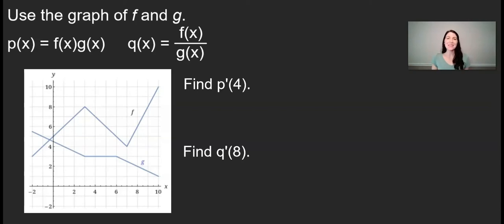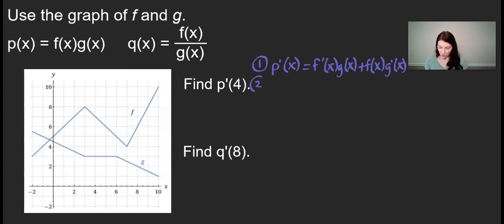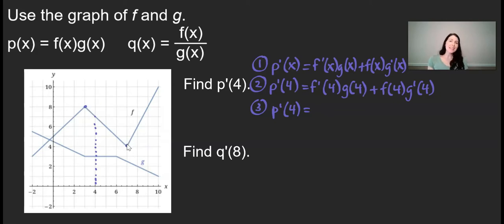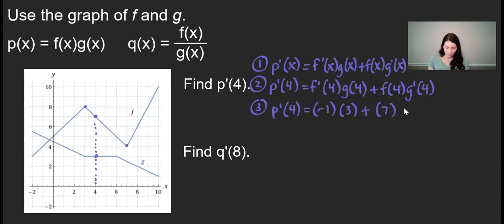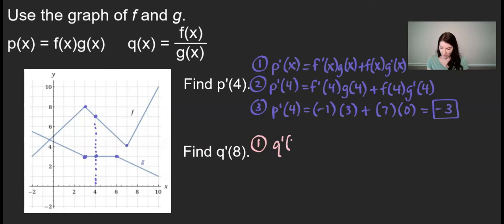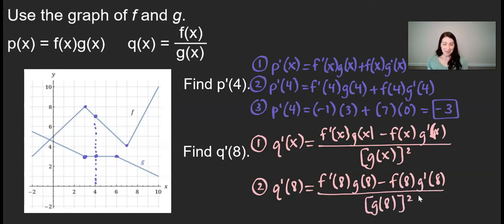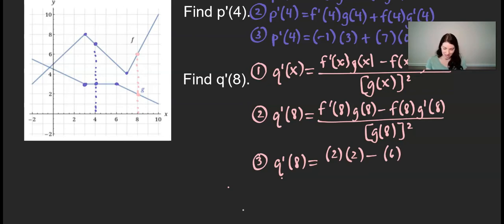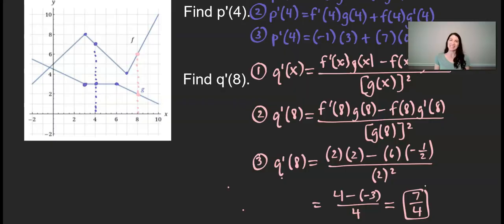Find derivative from graph with product rule and quotient rule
High school math teacher explains how to find the derivative from a graph using the product and quotient rules!